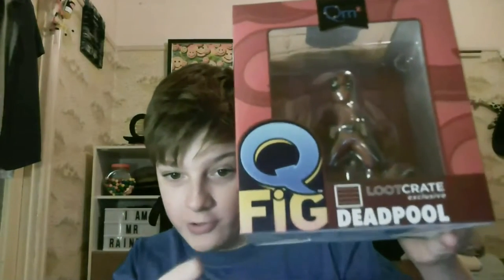Loot Crate Unboxing 1